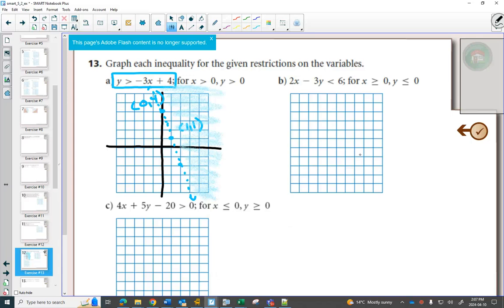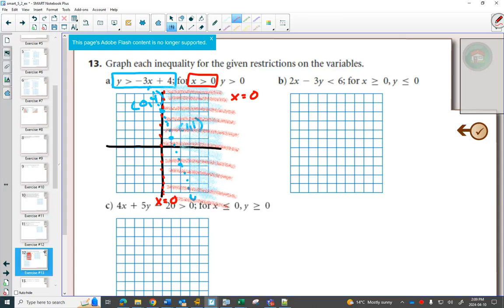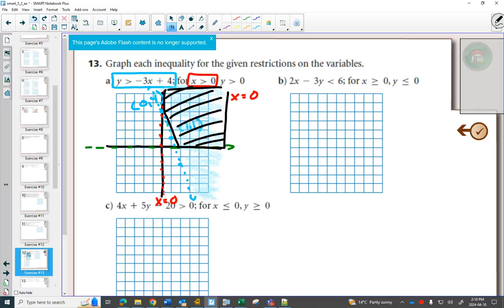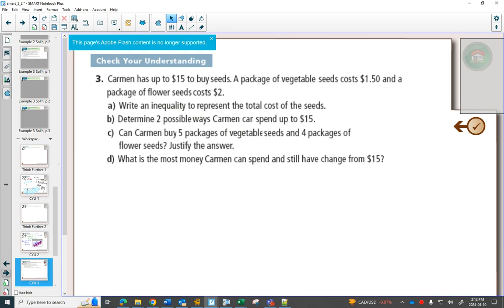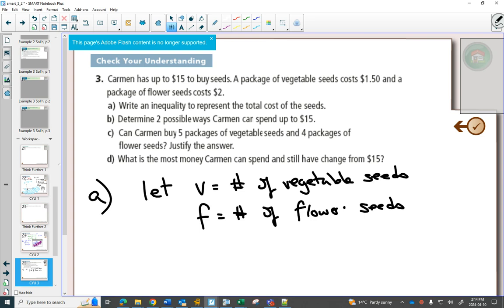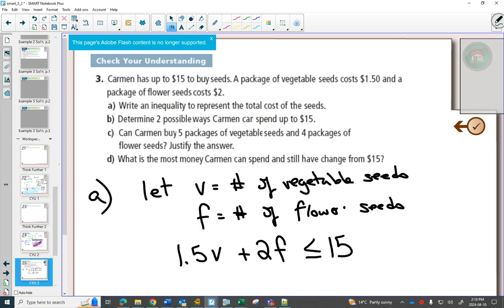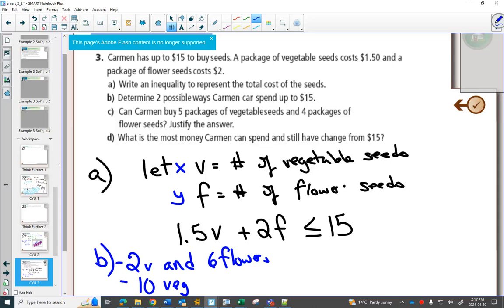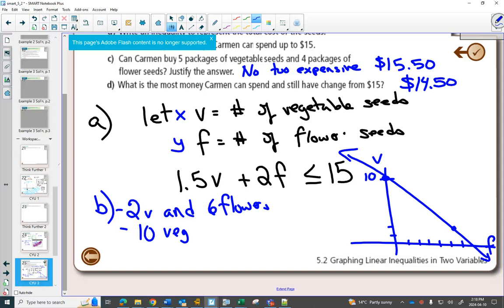30SP 5 2 Example 3